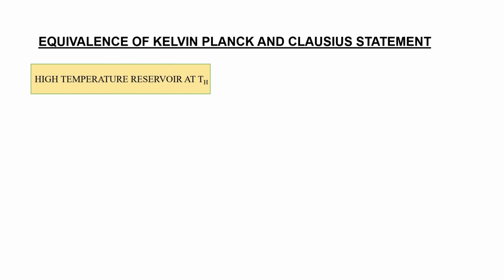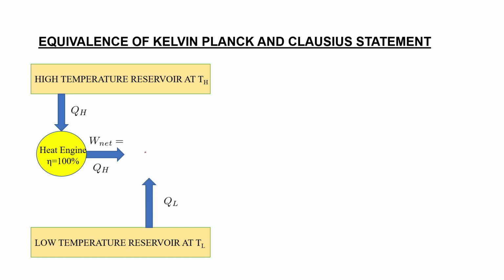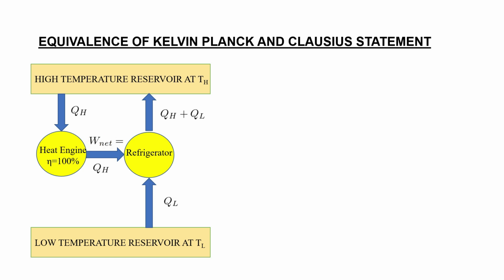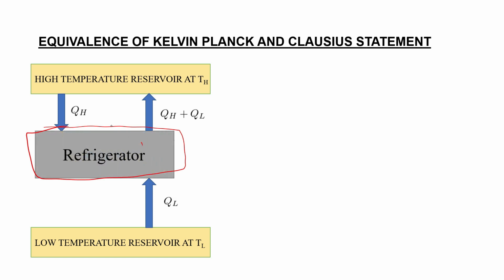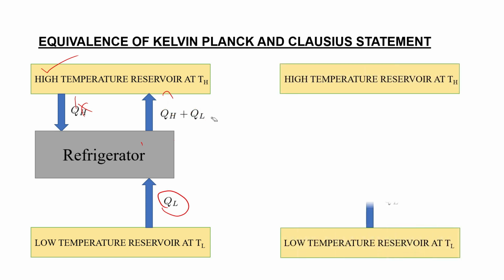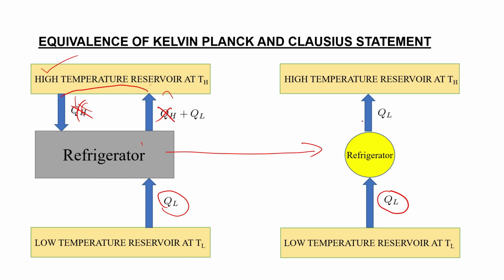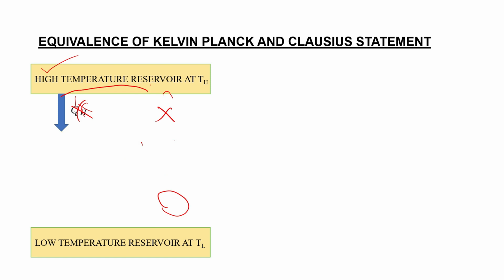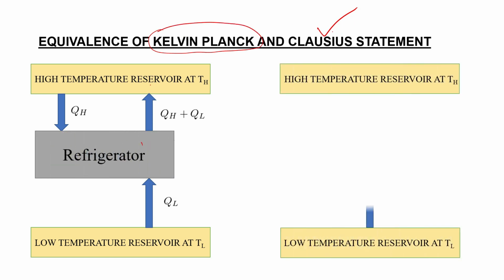Equivalence of Kelvin Planck and Clausius Statement